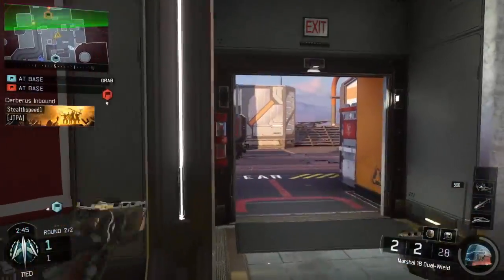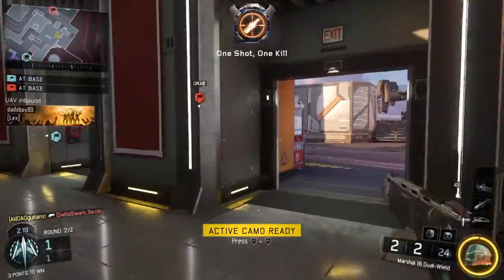Capture the Flag (Challenge Tuesdays)